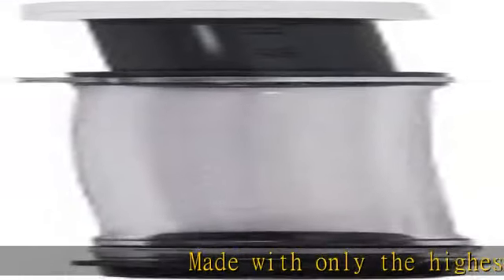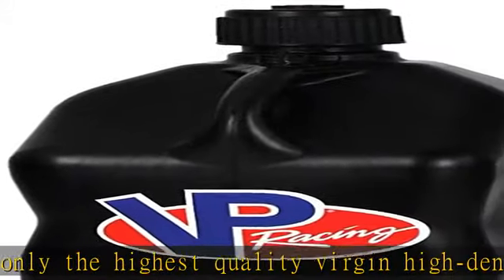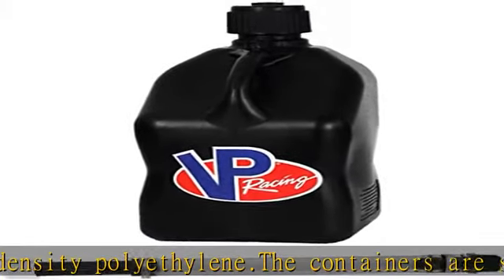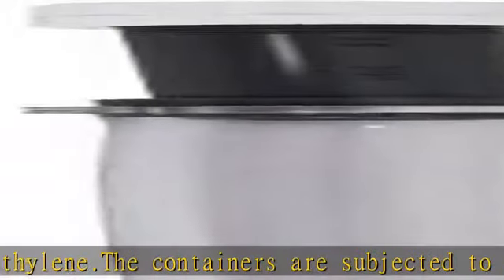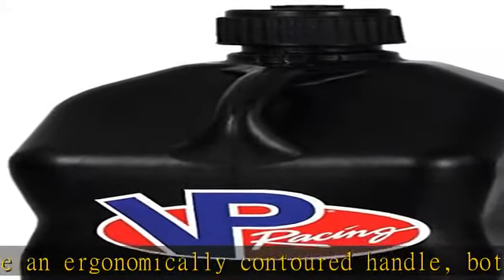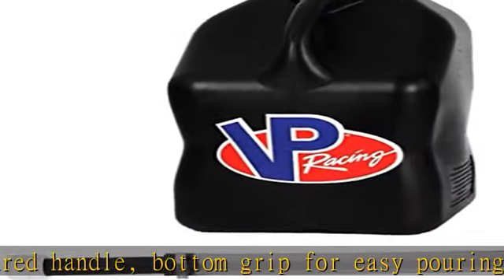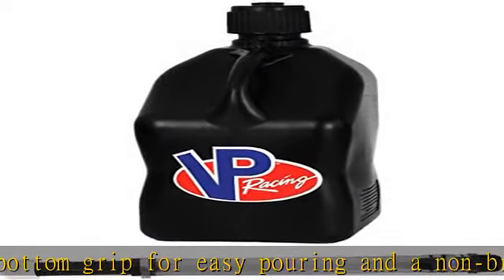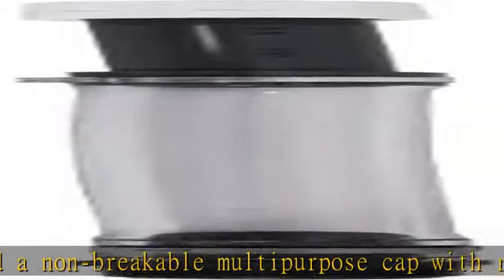VP Racing Fuels Motorsport 5 Gallon Square Plastic Utility Jug Black & 14 Inch Hose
Made with only the highest quality virgin high-density polyethylene.
The containers are subjected to a 15 point quality test.
They feature an ergonomically contoured handle, bottom grip for easy pouring and a non-breakable multipurpose cap with rubber gaskets.
Excellent storage and transport of water, automotive & industrial fluid, deer corn, milo, oats, feed pellets, bird seed, rock salt, oil, liquid absorbents and many more!
Great for mixing and dispensing animal attractants & feed, herbicides, insecticides and more!